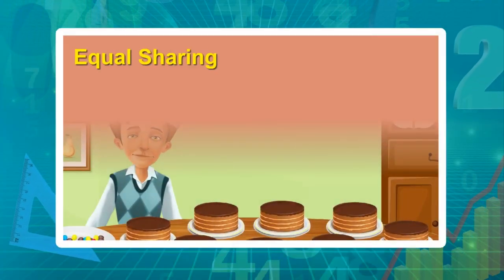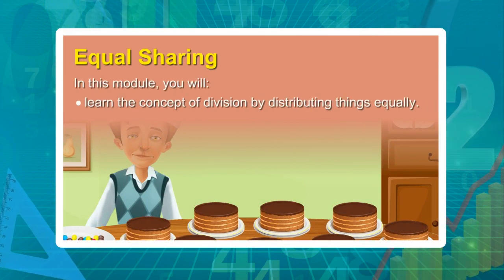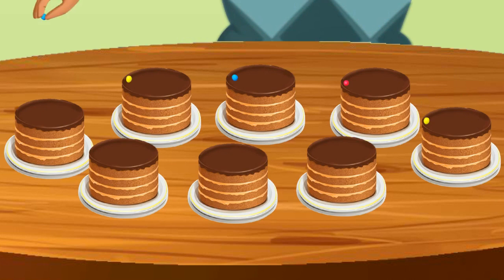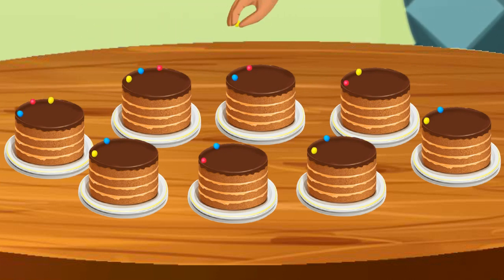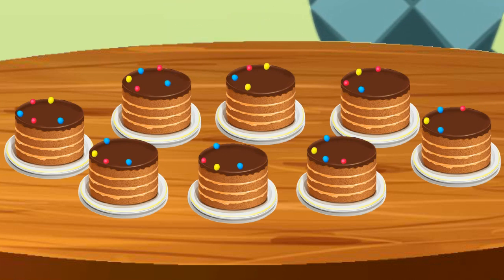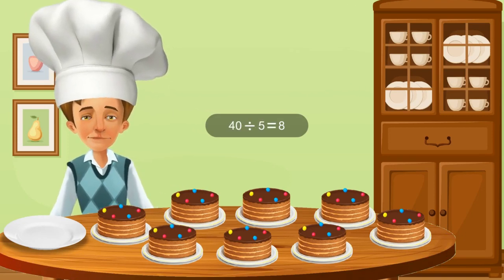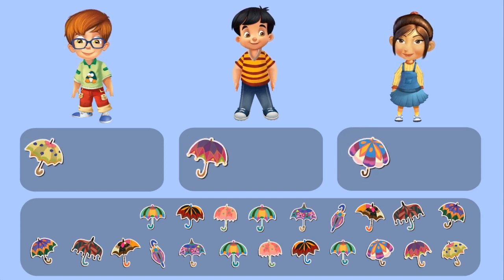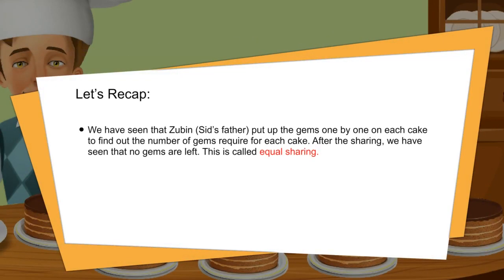Class 3 Maths - Division | Equal Sharing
Octopus K-12 SD card solution provides educational help to the students of class 1 to 12. The device-specific application for Android provides high-quality animations and videos, interactive exercises, secure offline access, chapter-wise assessments, synopsis and many other tools to study all the subjects of a specific grade.